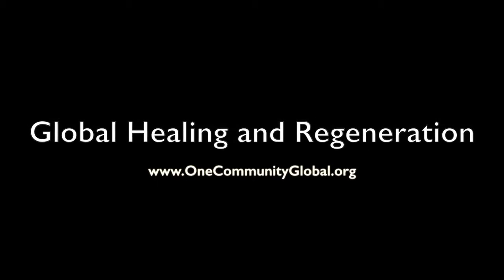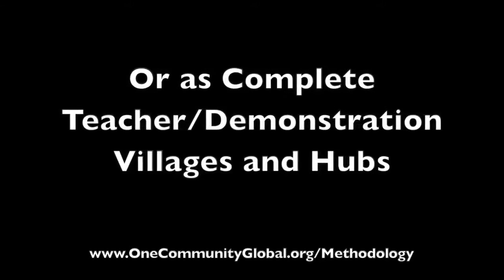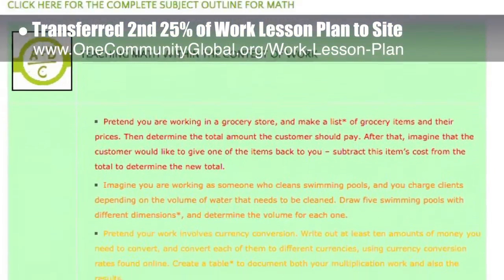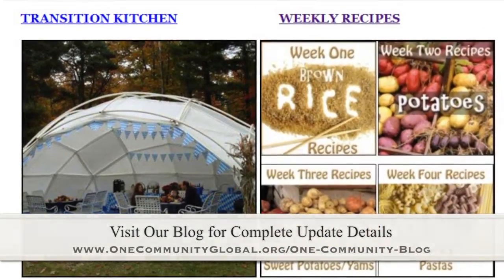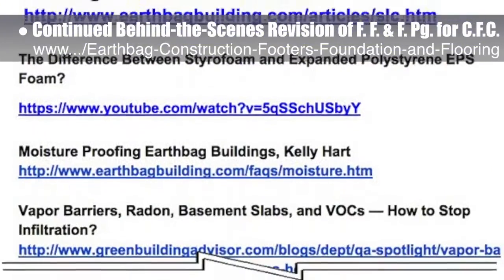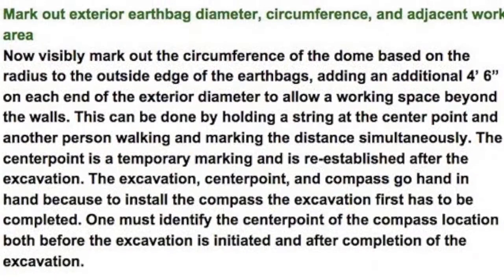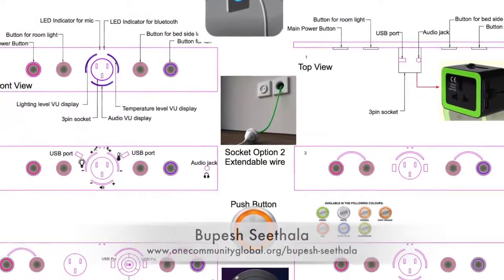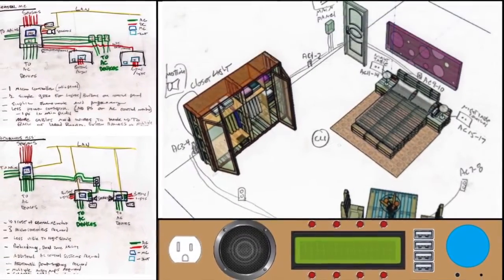Global Healing and Regeneration - One Community Weekly Progress Update #151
“Global healing and regeneration are possible if enough people want it and are willing to help create it. Open source solutions covering all areas of sustainable living (food, energy, housing, education, economics, fulfilled living models, Earth stewardship, and other sustainability foundations) can provide options for anyone to help through participation as individuals or a part of a globally collaborative team. One Community calls this a path to living and creating for The Highest Good of All. This is the February 14, 2016 edition (#151) of our weekly progress update detailing our team's development and accomplishments."

GLOBAL HEALING AND REGENERATION INTRO: @1:02
GLOBAL HEALING AND REGENERATION
SUMMARY: @8:45